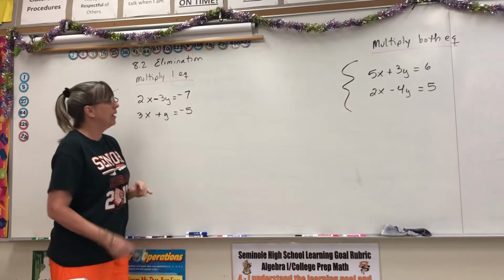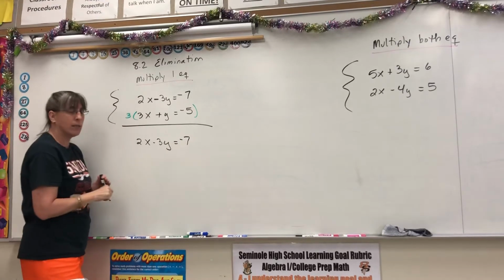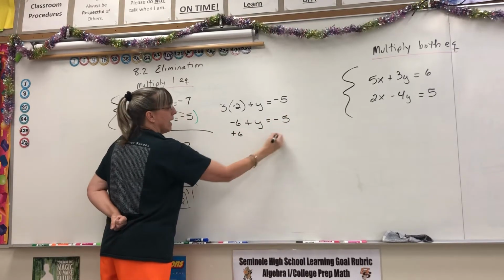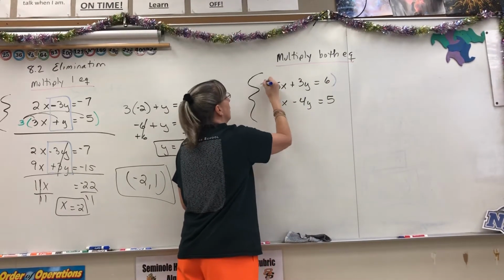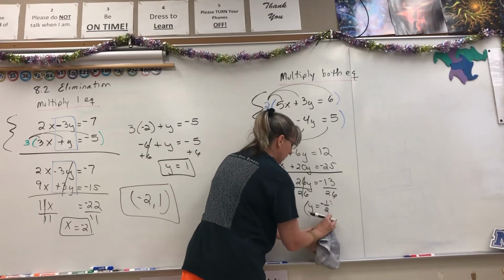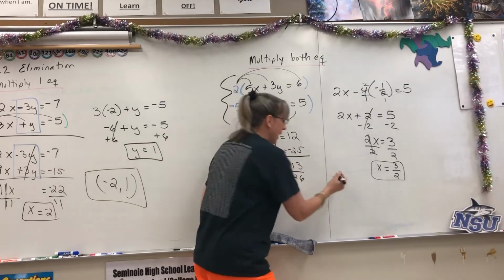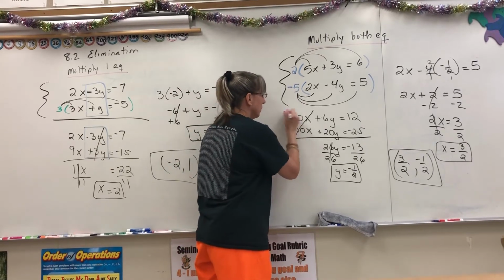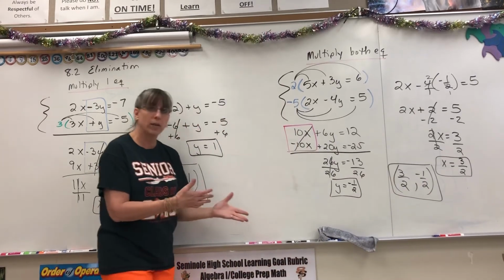Systems of equations by elimination (multiplying)